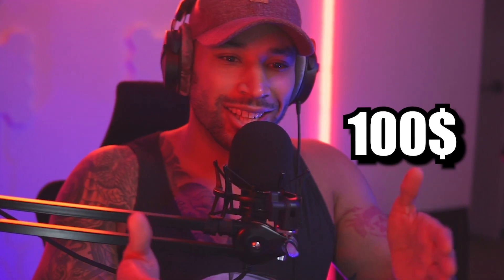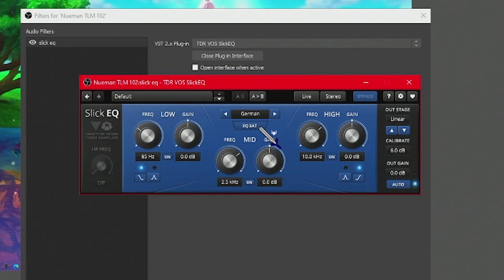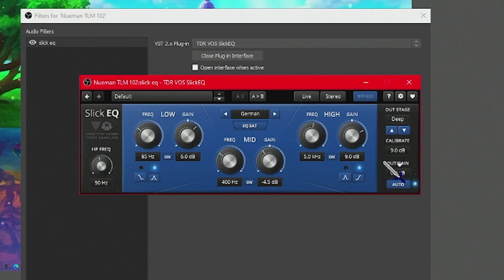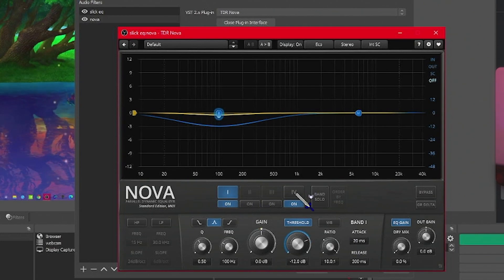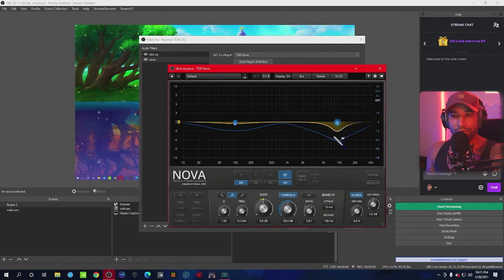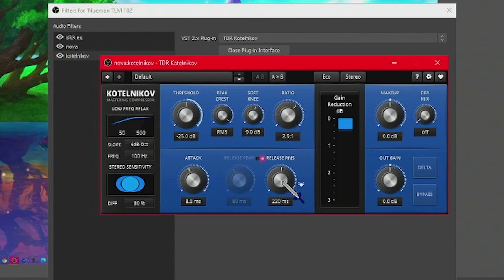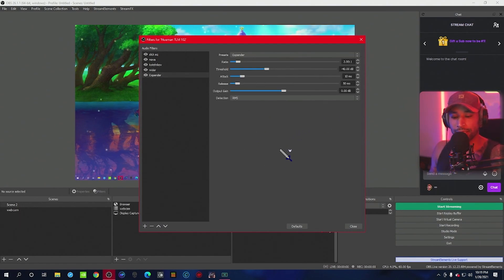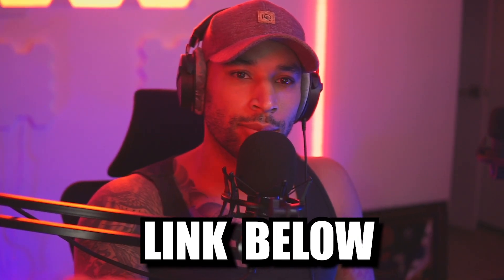OBS Studio Ultimate Microphone Guide OBS Studio Tutorial | FREE VST Plugins & Audio Settings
This video is all about how to get the ultimate pro microphone audio settings for your livestream utilizing free VST plugins and OBS Studio audio settings. In this tutorial you will have all the tools you need to perfect your audio inside of OBS Studio! I have a Series of videos I will be doing to jump start your twitch career. I'll be giving some twitch tips I've learned throughout the years. So I hope you learn something of value. If you have anything specifically you want to know about Twitch just let me know! always glad to help out.

👕 🔥 Deep Shirts! 🔥👕

The style of this video is inspired by Nutty and Gaming Careers in parts. A large influence on this series has come from content creators like Alpha Gaming and gameranx.